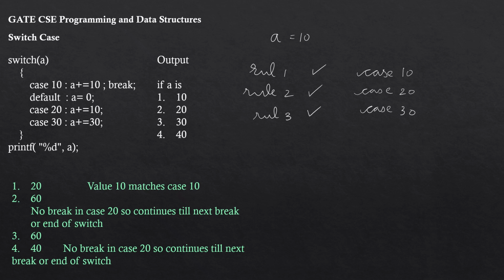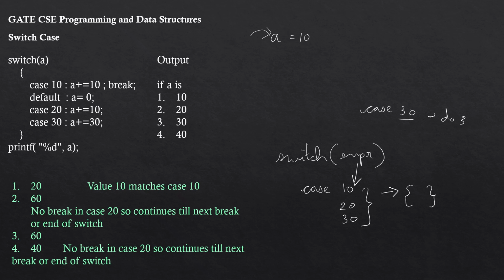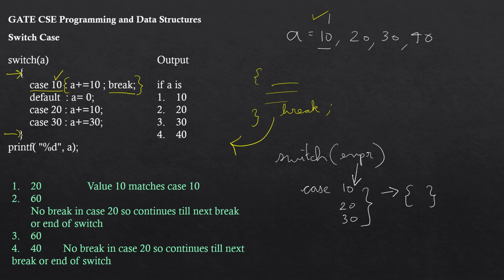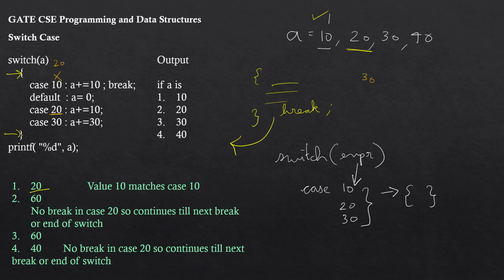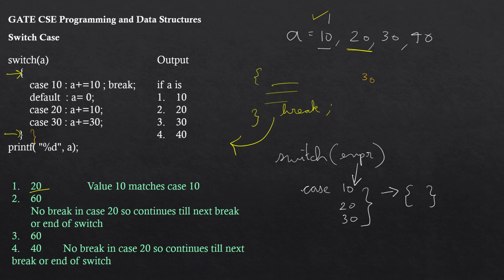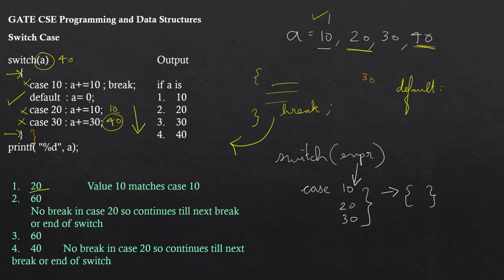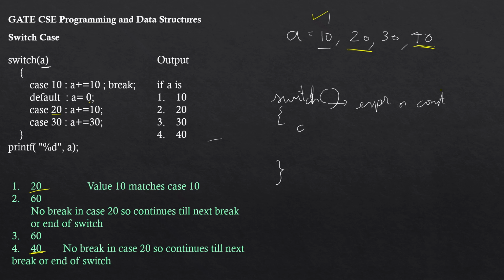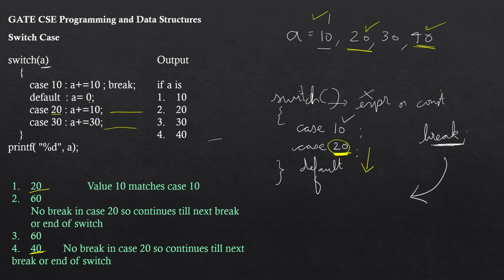Practice with me for GATE CSE Programming and DS! Switch case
Hi everyone!
Today we are going to practice some questions on Switch case!
1. Intro to switch case
2. Rules of switch case
3. Detailed explanation of questions given